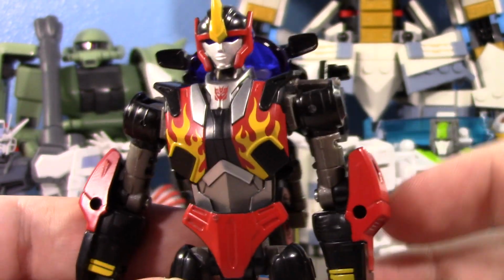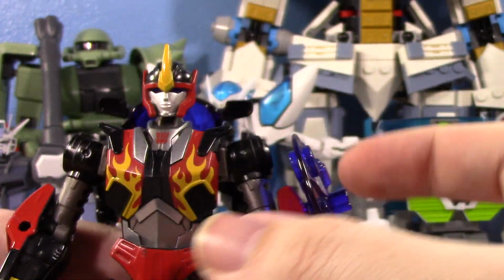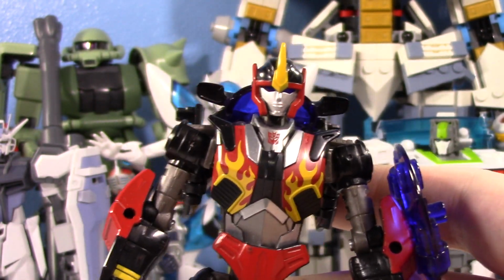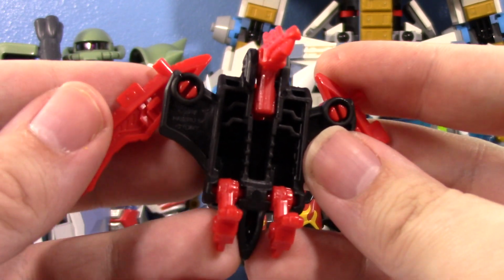The 12 Days of BOTSMAS Day 8!: Transformers Legacy Flamewar and Fireglide (Shattered Glass)